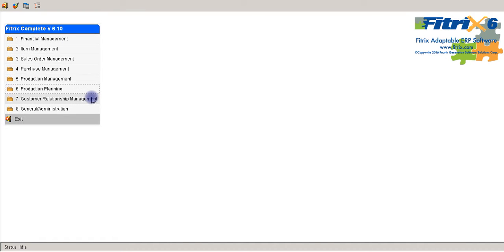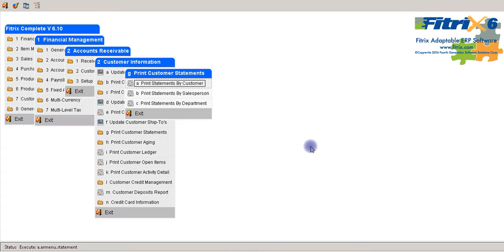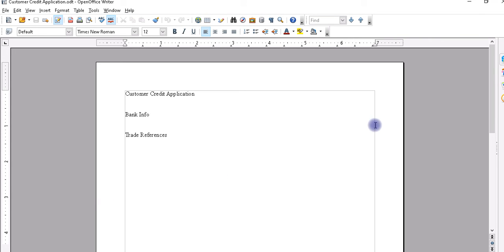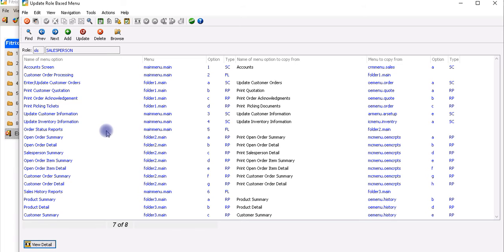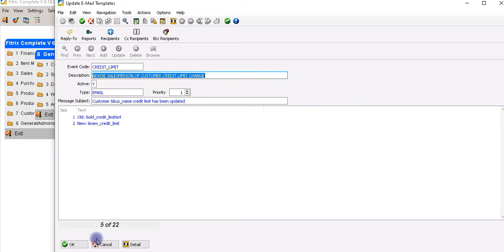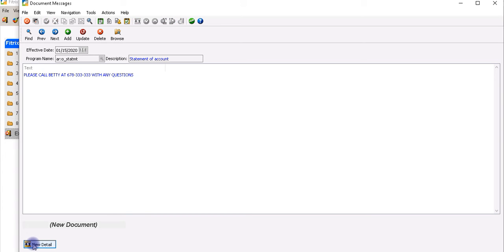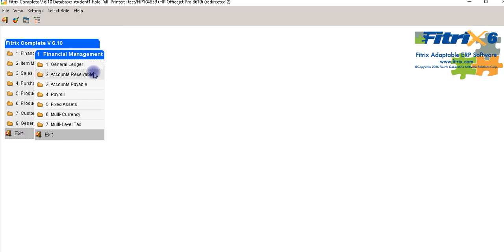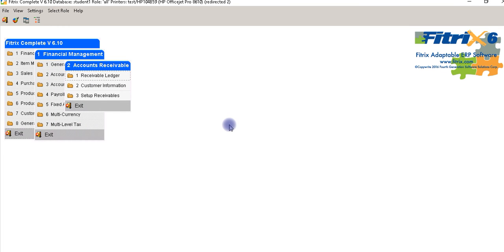Training Video-All-3 90-to-6.10